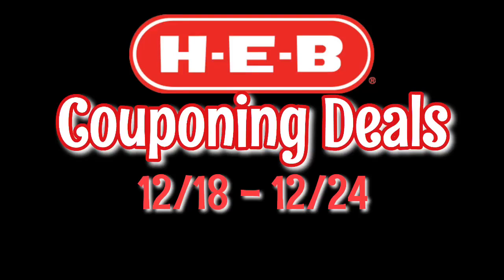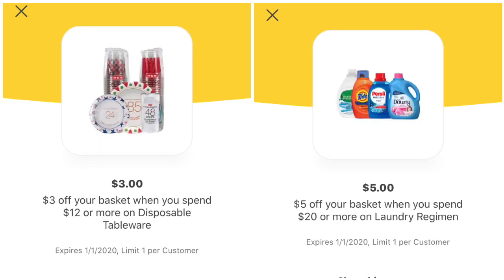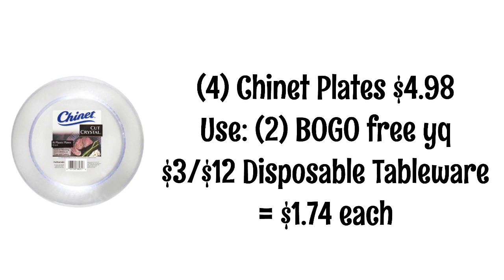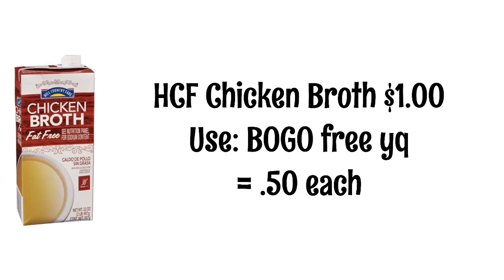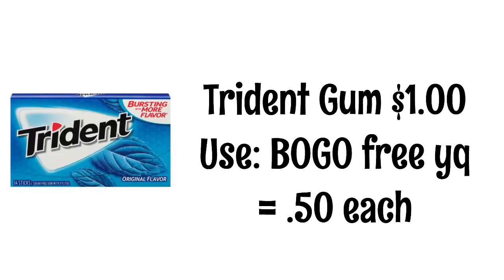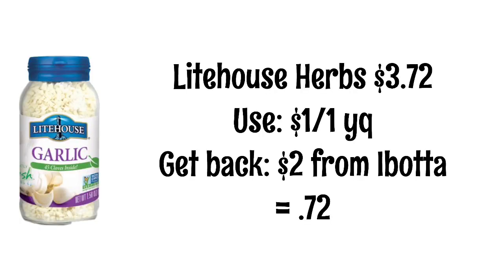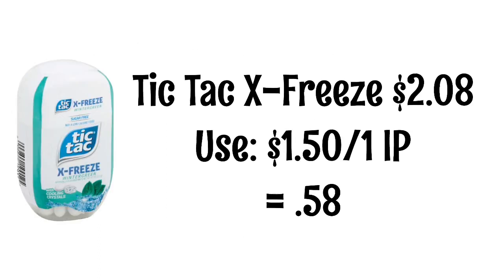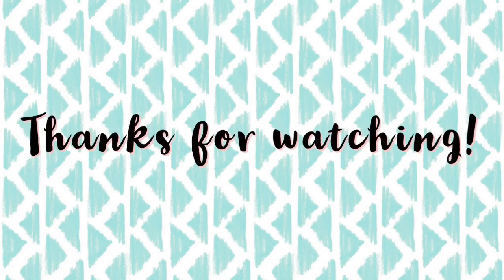HEB COUPONING DEALS 12/18 - 12/24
👉🏻Shopkick: EASY763744